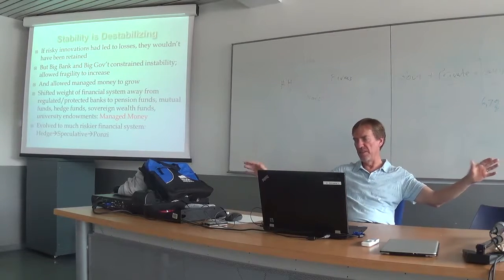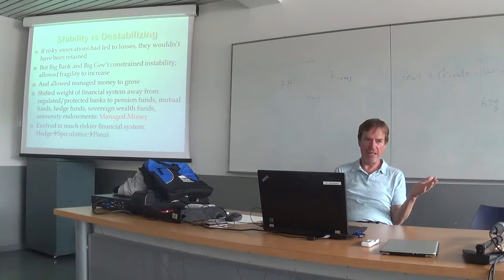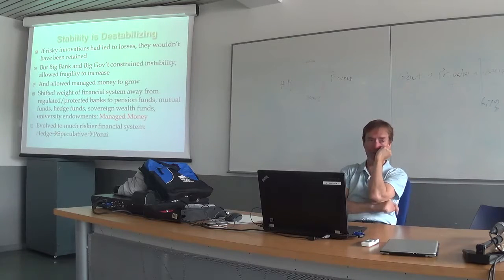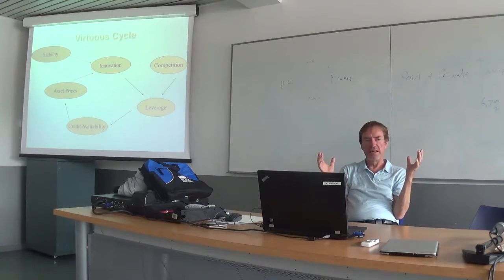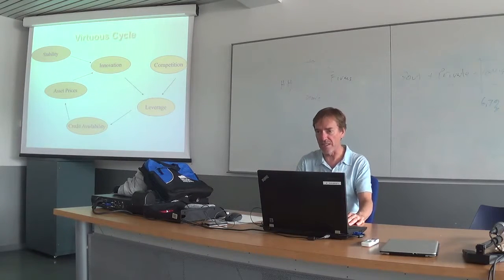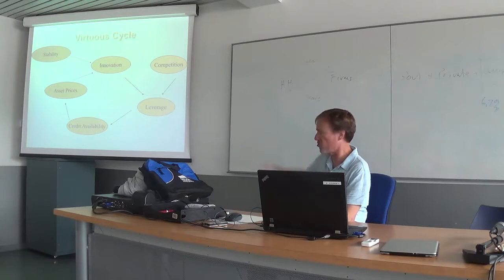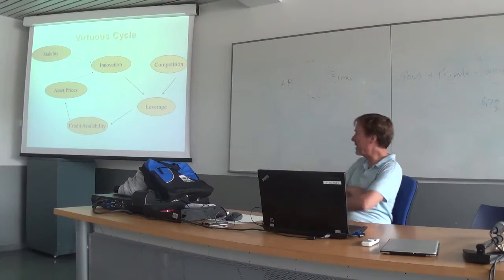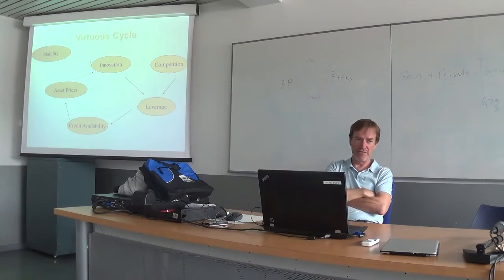How Do Asset Price Bubbles Happen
Professor L. Randall Wray discussing the "virtuous cycle" of Minsky that leads to bubbles. It is mainly a product of poor incentives, rather than irrational exuberance. Minsky's Financial Instability Hypothesis posited that instability is endemic to capitalism, in part because stability is destabilizing: after a period of tranquility, people will change their behavior to take greater and greater risk.